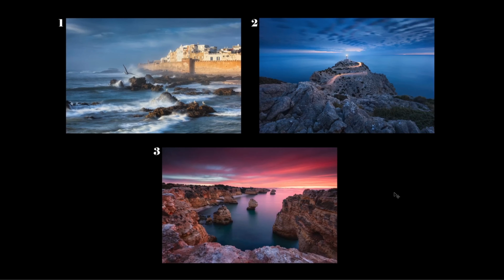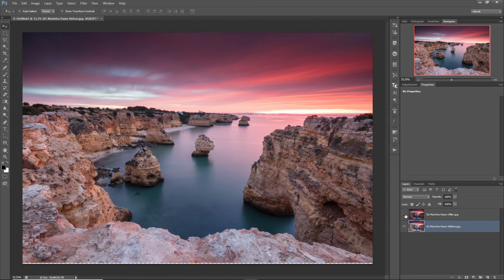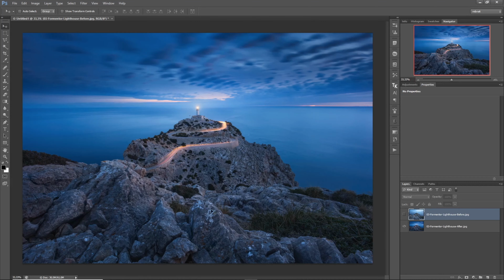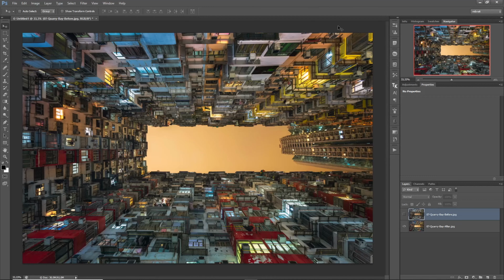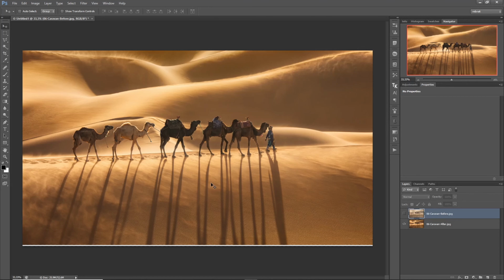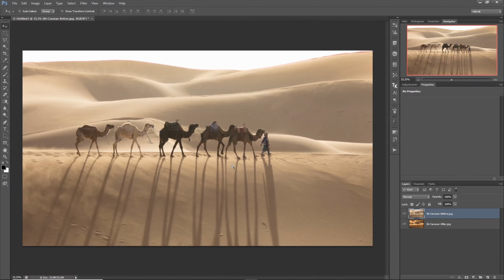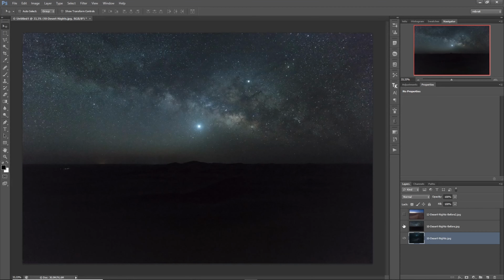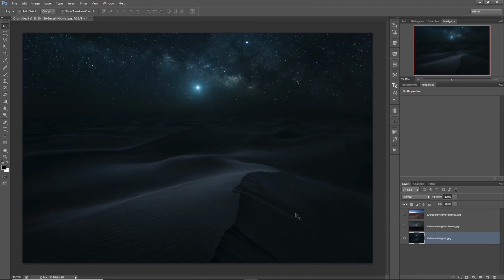Too much Photo Editing?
In this video I show you a range of photos I took over the past years all around the world and for each of those I show you the before and after for the post processing I did. You will see the raw files as they come out of the camera vs. the final images after editing them in Photoshop.

I want to create some transparency that way, so you know what you get when you watch my videos and look at my photos. Because nowadays we are often misled by the photos we see on the internet and the last thing I want is to mislead someone who looks at my photos.

But I'm also aware that the editing I do is more than just creating an exact representation of what I saw when capturing those photos. It's more of an attempt to present you with an image that captures the whole atmosphere of a place and to invoke some of the feelings that I had standing there. Often those feelings include awe and wonder. I'm not sure, if my photos are able to invoke that - but I'm trying ;-)